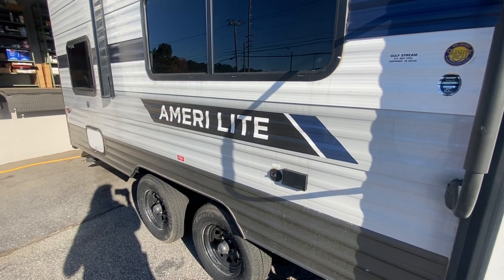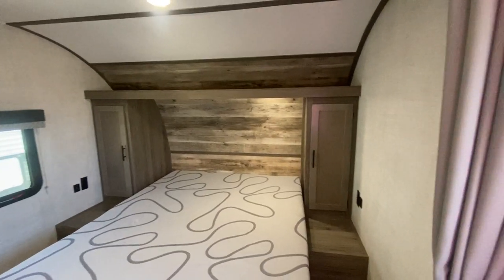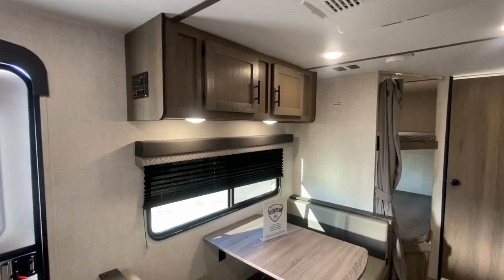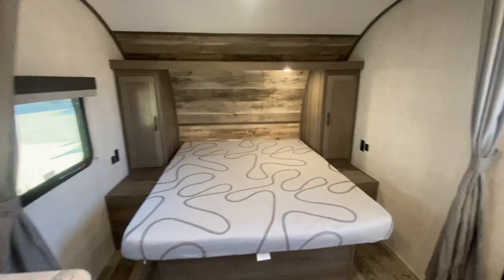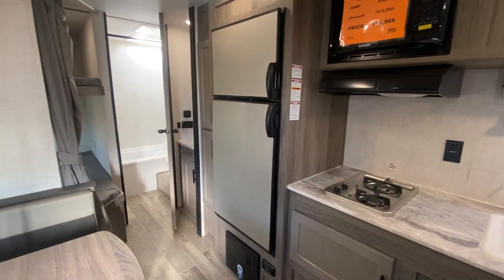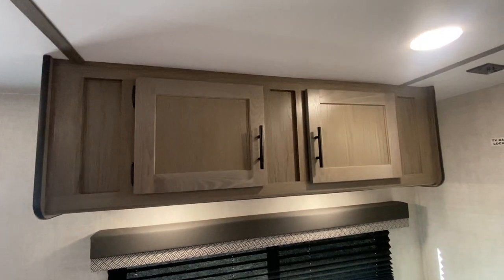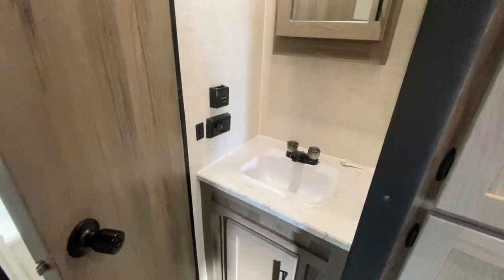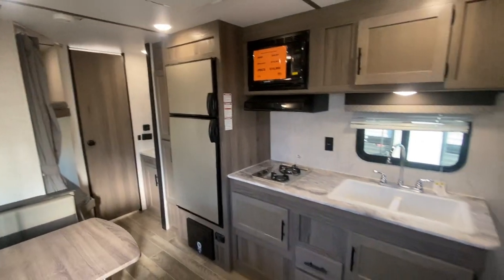2022 Amerilite 248BH - Georgia Campers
Invite more along with double-size bunks in this travel trailer! The private shower and toilet is close to the bunks if you're camping with little ones, and there is a sink just outside the door so two people can freshen up at once.  This model includes a booth dinette to dine at each day, or you can sit outside under the electric awning.

The Ameri-Lite Ultra Lite travel trailers by Gulf Stream are the perfect RV for families wanting to start their camping lifestyle, but not break the bank. These lightweight units include quality construction, such as a tubular steel cambered frame, strong wood roof decking, and full-width steel outriggers for maximum support. The front power hitch jack and four stabilizer jacks will make set-up hassle-free once you arrive at the campground, and you can put out the electric awning to rest in the shade when you're done. Each model includes convenient amenities, like the 13,500 BTU A/C, the 6 gallon DSI water heater, a central control panel, and multiple USB ports for your tablet, phone, and camera! The inside is designed to make you feel at home with radiant LED lighting, designer kitchen backsplash, pleated privacy shades, craft-made cabinetry, plus many more features. Start your RV lifestyle with an affordable, lightweight Ameri-Lite Ultra Lite travel trailer today!